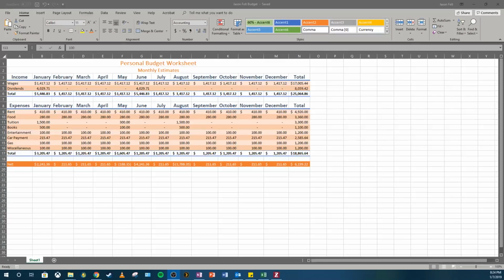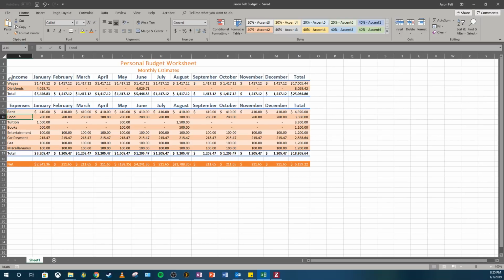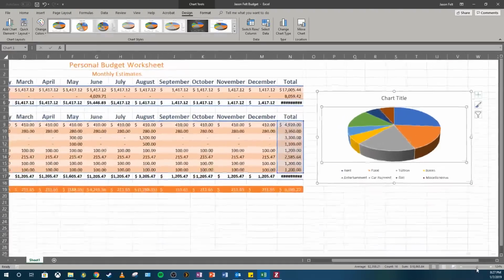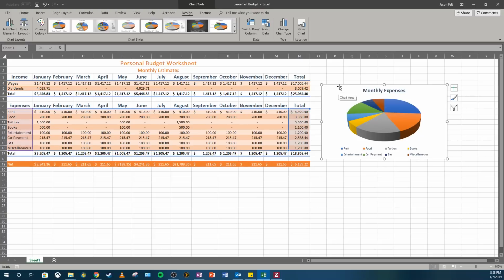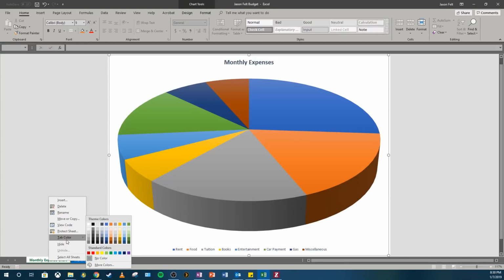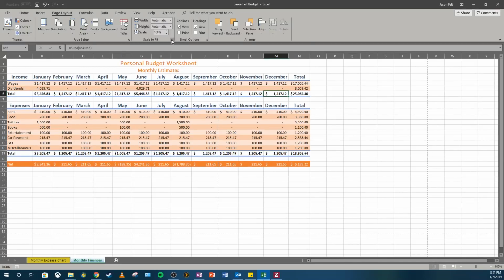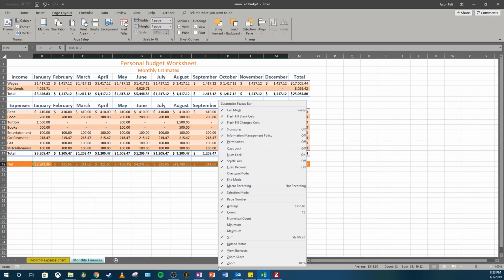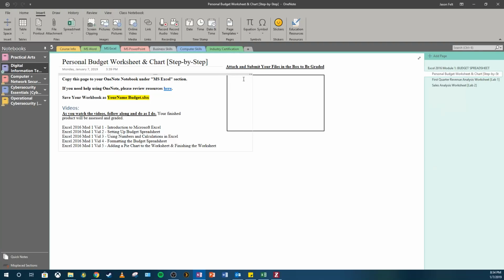Excel 2016 Mod 1 Vid 5 - Adding a Pie Chart to the Worksheet